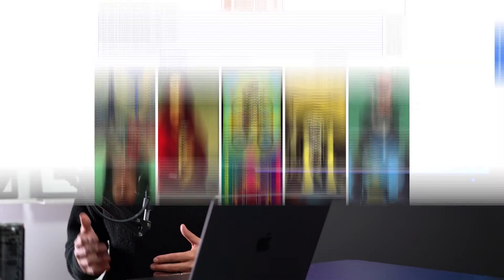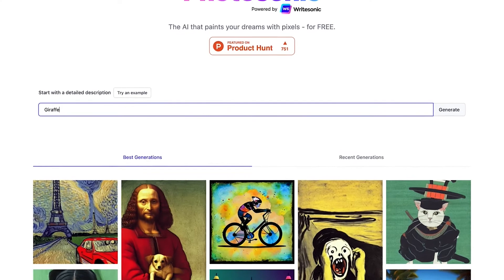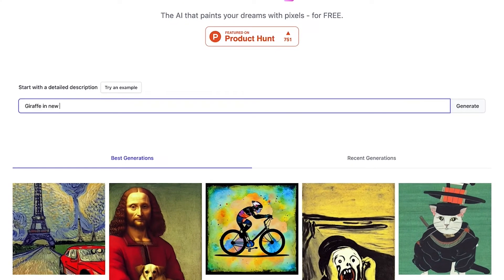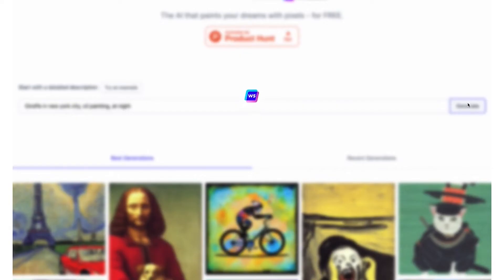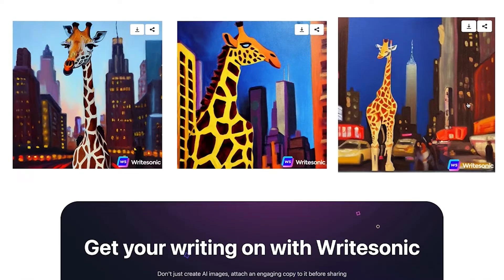Writesonic 101: Episode 6 - Meet Photosonic (An AI Image Generator)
Have you tried creating images with AI before? If not, then you're missing out on a lot! 👀

Photosonic is an AI image generation platform that can bring your imagination to the screen in mere seconds. 🖼

That's right! Be it a robot eating cornflakes sitting on the moon or just a cute little chihuahua going on a walk with his owner, Photosonic can create any kind of image by giving just a description. ✅

Ready to try it out? Click here to generate 10 images for FREE

✅ Join our private Facebook community to interact with other Writesonic users. Be the first to get updates on new launches